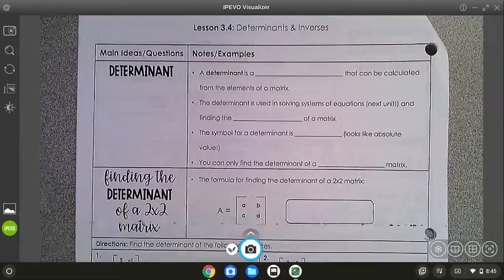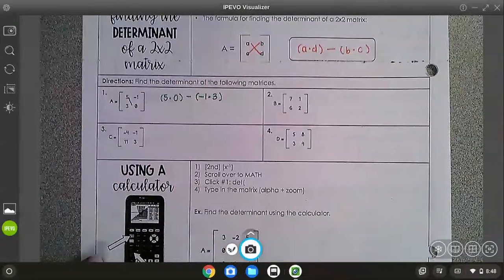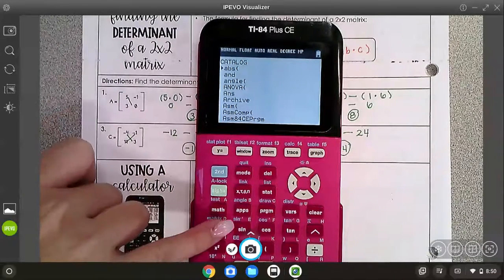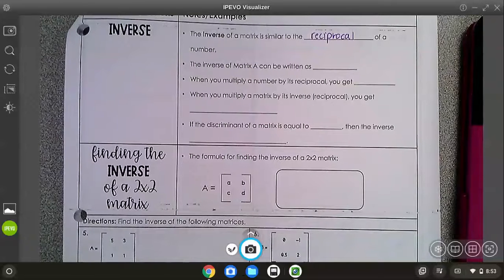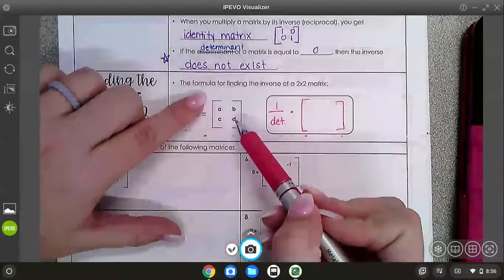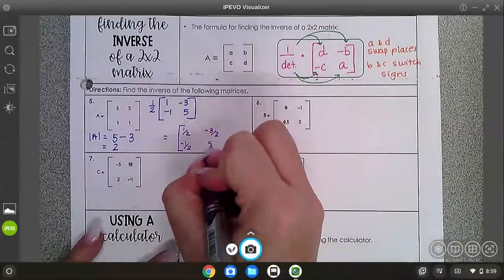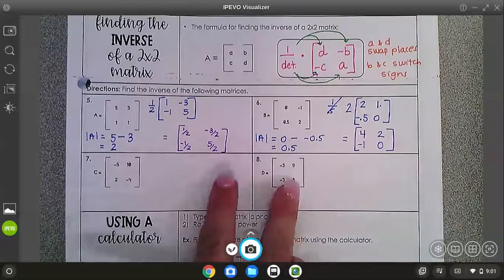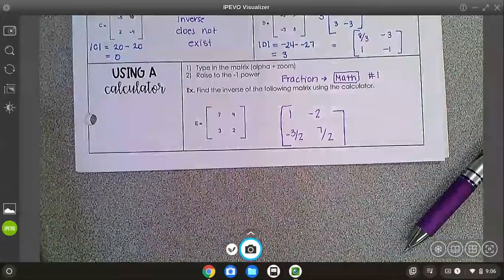Algebra 2 - 3.4 Determinants Inverses